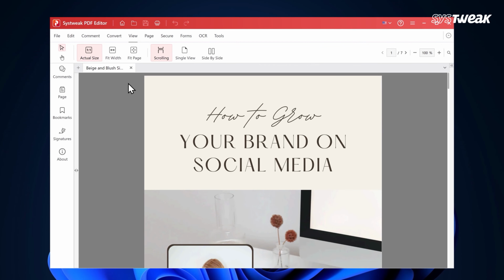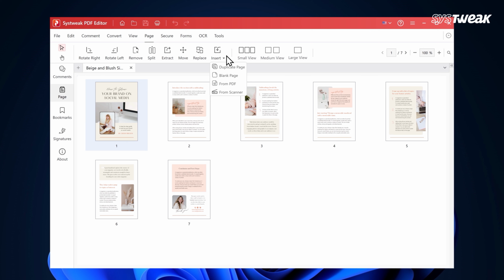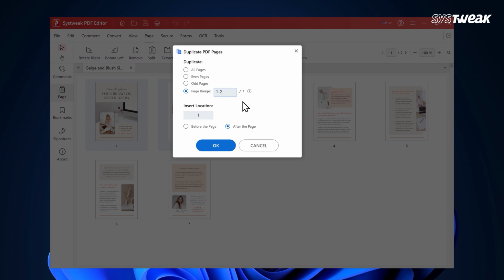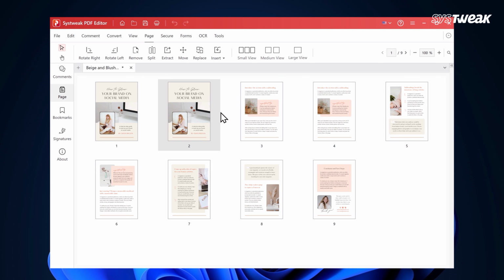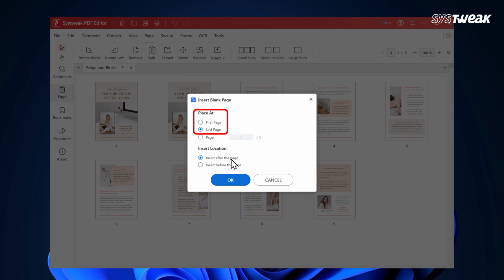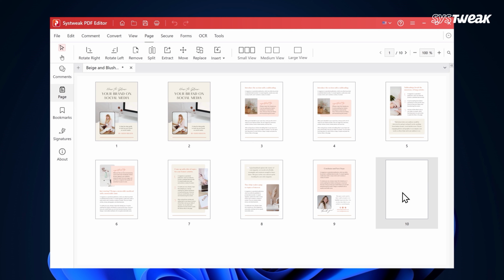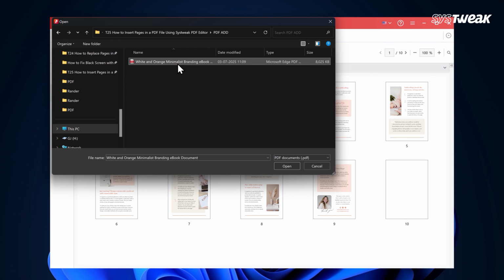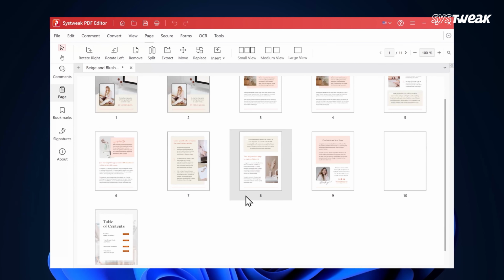How to Insert Extra Pages in a PDF | Add Pages to PDF File Easily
Want to add or insert extra pages into a PDF file quickly and hassle-free? In this video, I’ll show you how to easily add new pages, blank pages, or insert pages from another PDF using Systweak PDF Editor. This powerful and easy-to-use PDF tool allows you to manage your PDF pages effortlessly, whether you need to add missing pages, rearrange content, or update your document. With Systweak PDF Editor, you can insert pages in just a few clicks, edit your PDF like Word, and keep everything organized professionally. Watch the full tutorial to learn the step-by-step process and start editing your PDFs with ease.